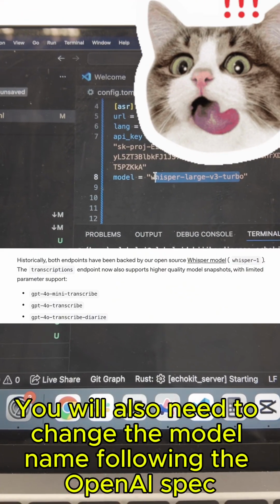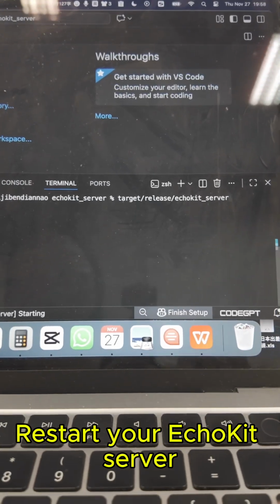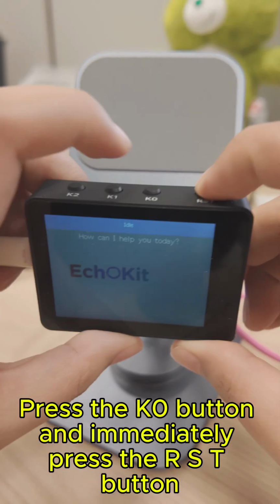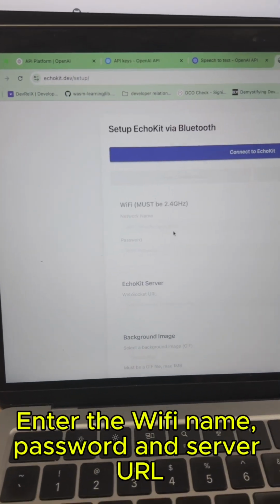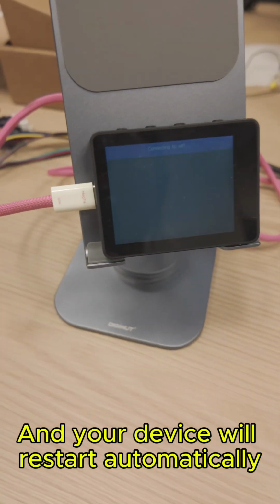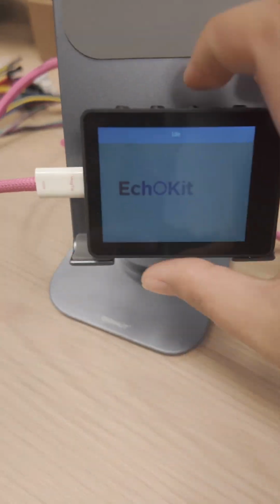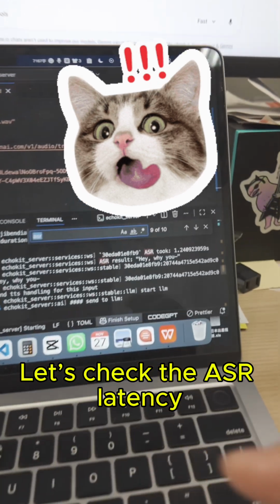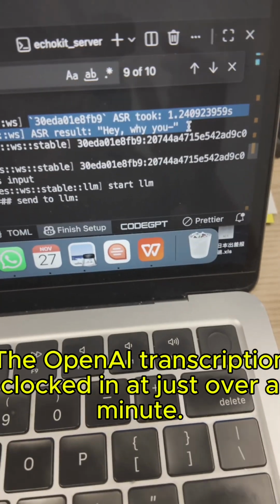Day 7 with EchoKit: Switching ASR provider to OpenAI Whisper!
Today we show you how to switch your ASR provider to OpenAI Whisper.
No complex setup. No new workflow.

Just update the API key, restart the server, and EchoKit is ready to go.

Same Whisper model — different performance, depending on the provider you choose. So which one is faster — OpenAI or Groq Whisper?

💡 Quick Tip: OpenAI also supports gpt-4o-mini-transcribe and gpt-4o-transcribe as ASR.